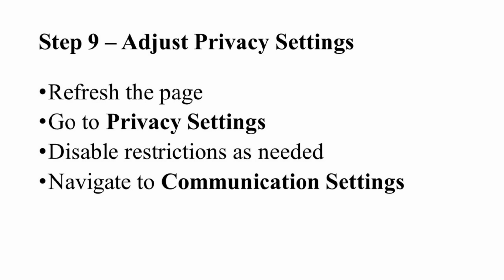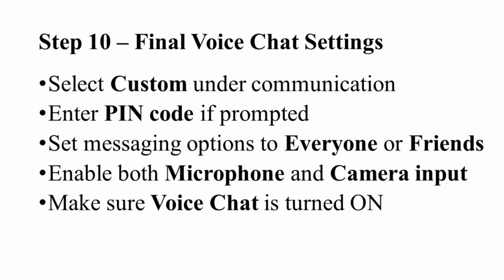How To ENABLE Voice Chat Setting on ROBLOX On PS5 (2025 - Step By Step)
In this video I'll show you how to ENABLE Voice Chat Setting on ROBLOX in PS5. The method is very simple and clearly described in the video. Follow all of the steps & ENABLE Voice Chat on ROBLOX On PS5